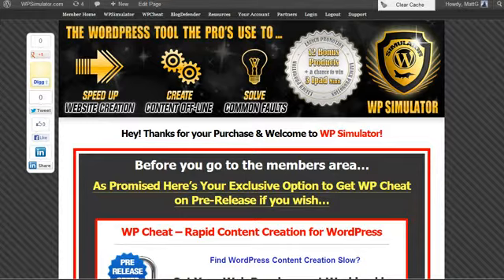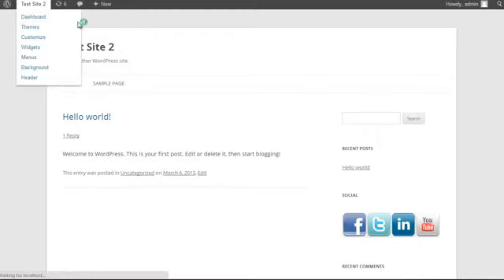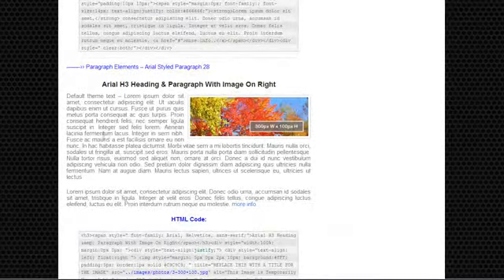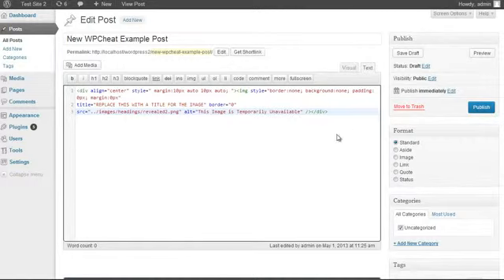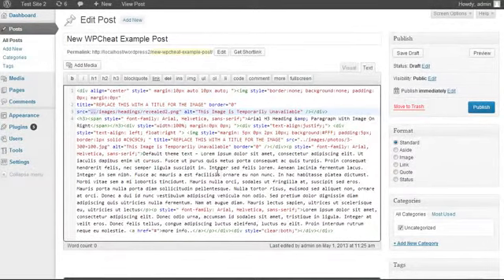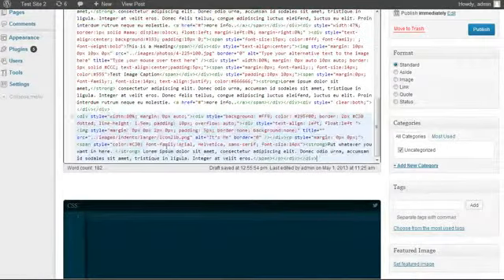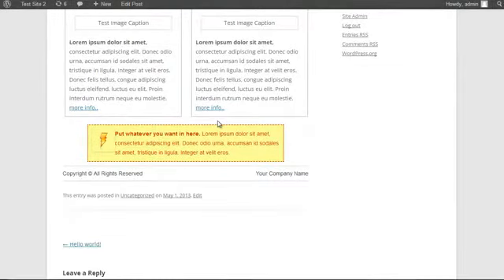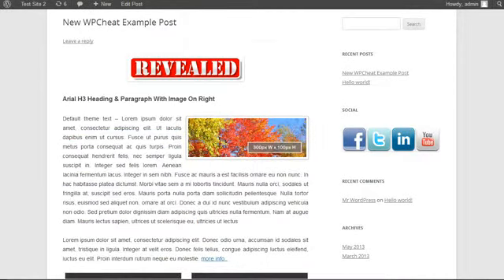WP Cheat Review - Make awesome WP Post Fast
WP cheat allows you to create styled content fast without any experience, training of knowledge. Just simple copy and paste these elements into your WordPress editor and click publish your post